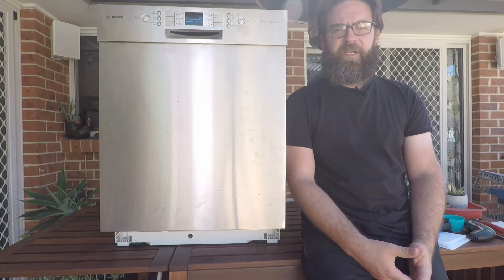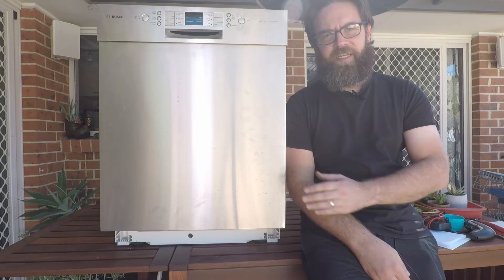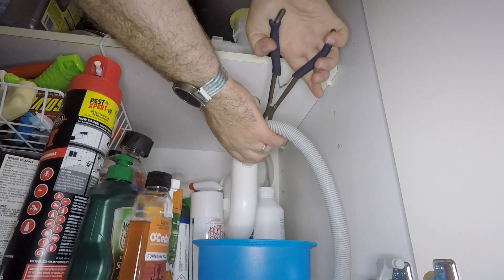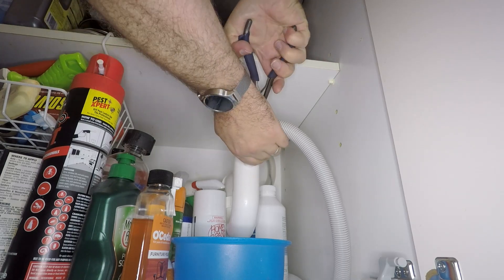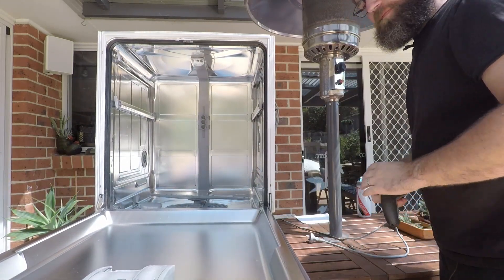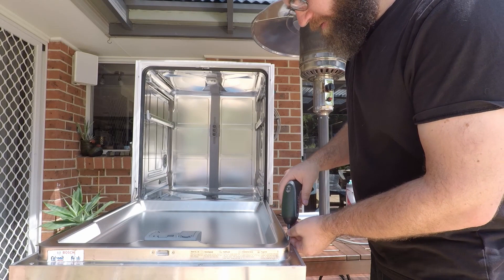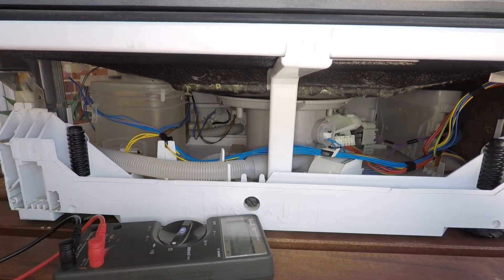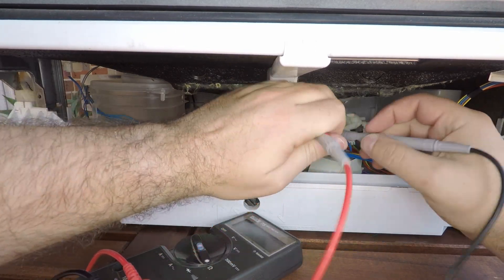Bosch E28 error code diagnosis and repair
The E28 code relates to a problem with the turbidity sensor (the thing that detects how dirty or clean the water is). First thing to do is check the drain and outlet hose for any kinks or blockages. Beyond that, take the front panels off and to test the sensor itself. With a multimeter you should have a resistance reading somewhere between 48K to 52K ohms.